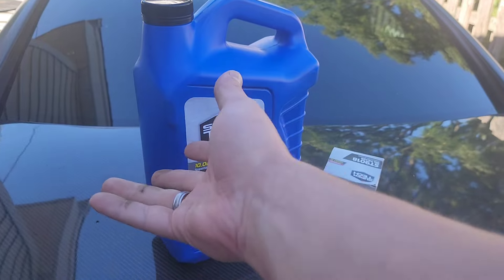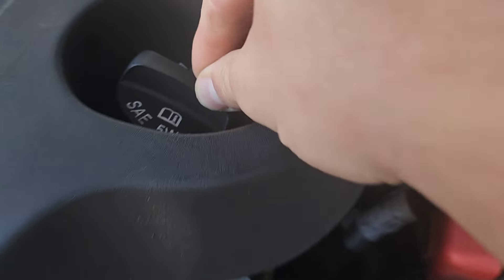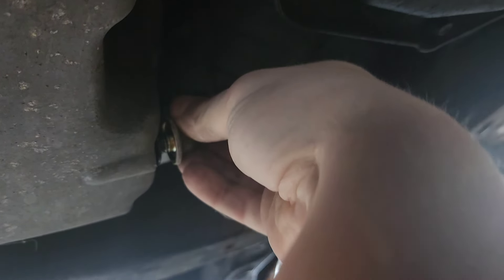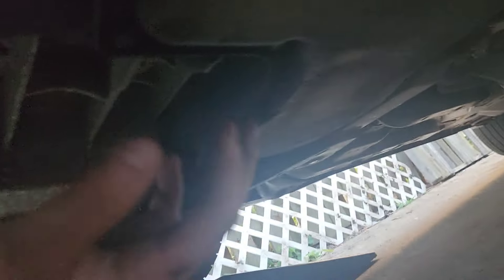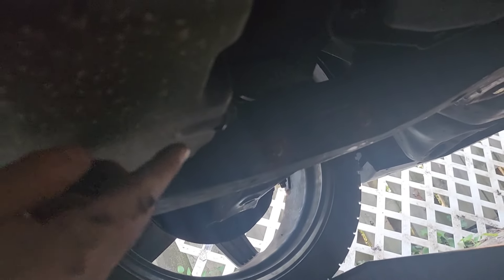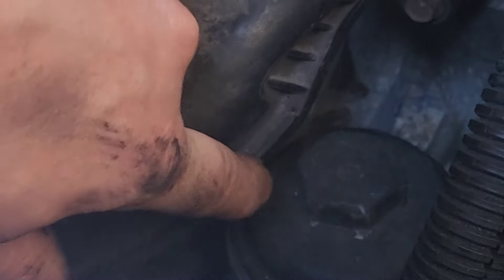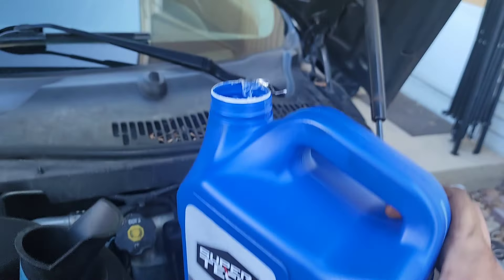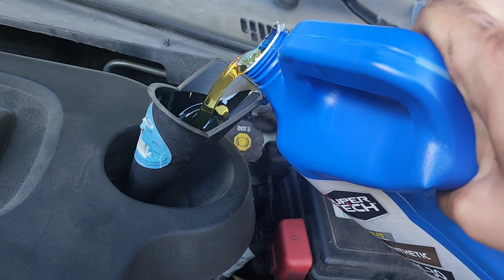HHR oil change, it's VERY cheap!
Description:

🚗💧 Want to save big on your HHR oil change? In this video, we'll show you how to perform an oil change on your Chevrolet HHR for a fraction of the cost you'd pay at a shop! Follow our step-by-step guide to get your HHR running smoothly without breaking the bank.

🔧 What You'll Need:

    Oil filter
    Engine oil (check your owner’s manual for the right type and amount)
    Socket wrench set
    Oil drain pan
    Funnel

💡 Why DIY? Doing your own oil change can save you up to 50% compared to professional services, and it's a great way to learn more about your car!

Follow me on other socials @siryenko